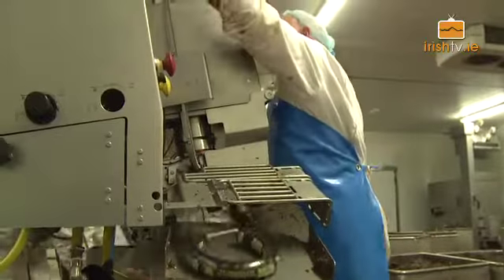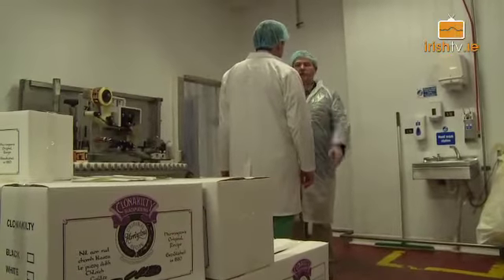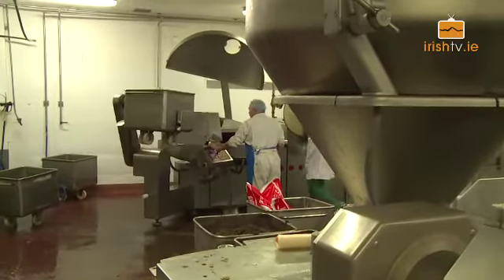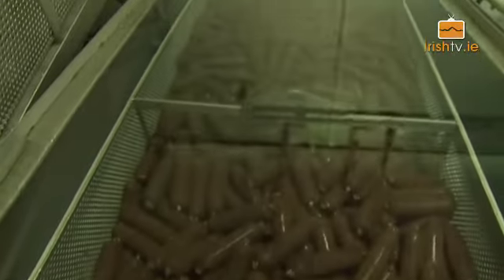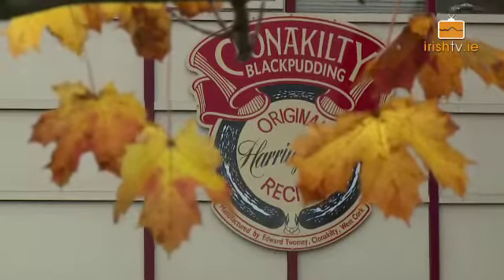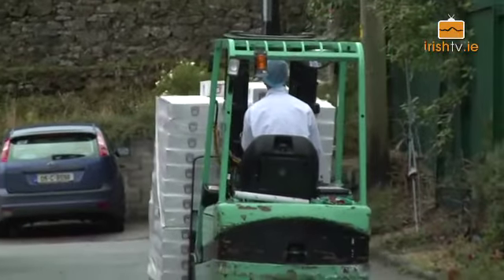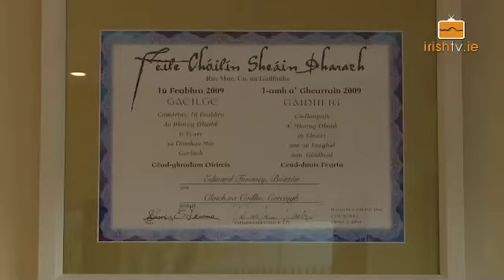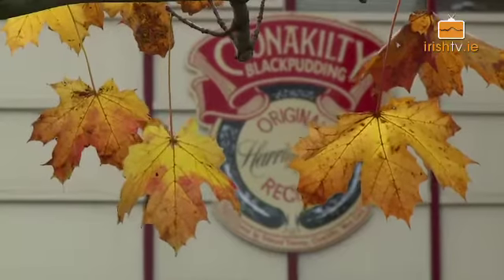Clonakilty Blackpudding Factory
See how Clonakilty Blackpudding is made